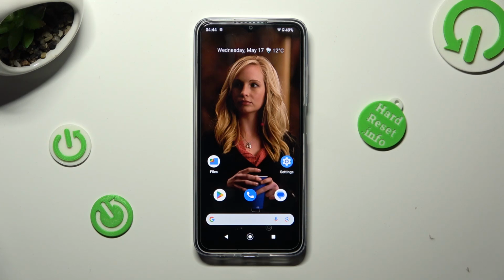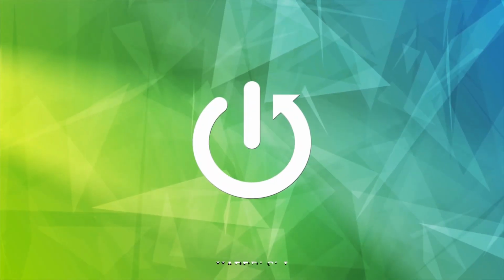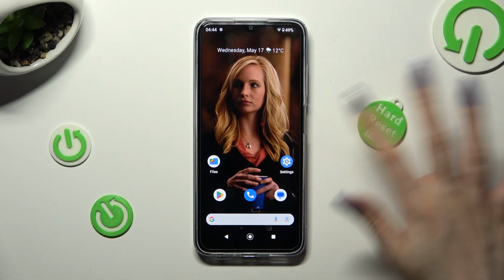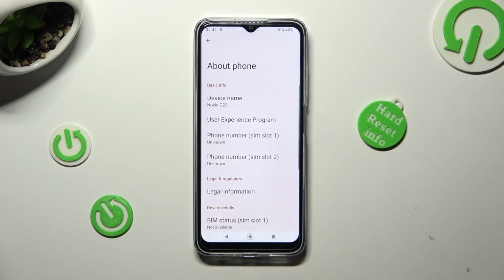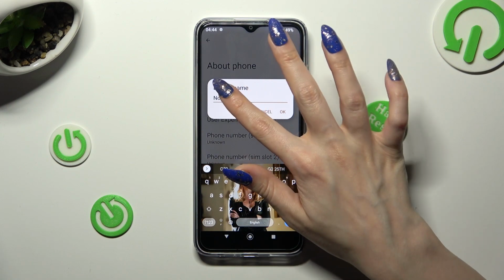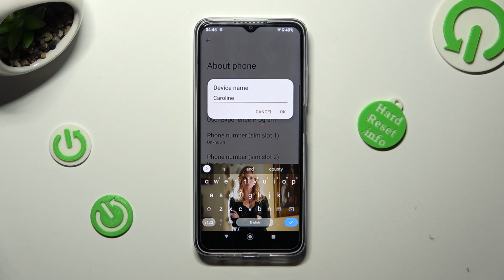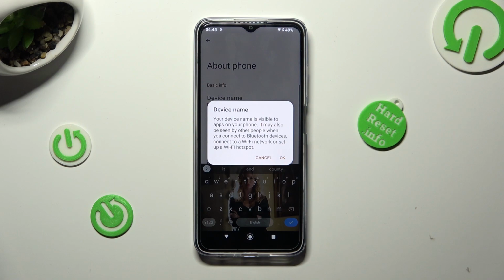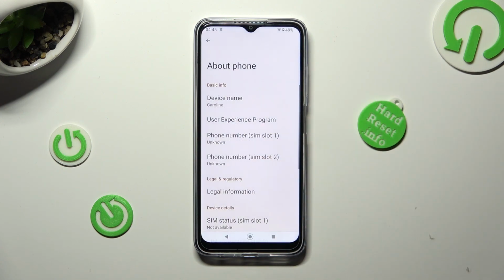How to Change Device Name on NOKIA G22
Find out more info about NOKIA G22:
Hi! Stay here if you want to know how to change device name on your NOKIA G22. We will show you how to simply rename your phone. Go to our YouTube channel if you want to know more about NOKIA G22.

How to change device name on NOKIA G22? How to rename NOKIA G22? How to set a new name for NOKIA G22?